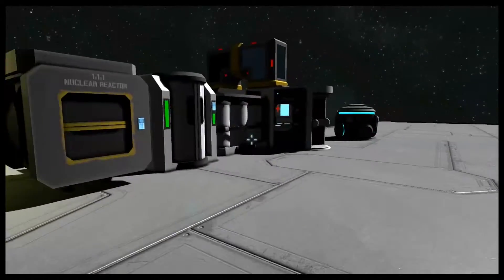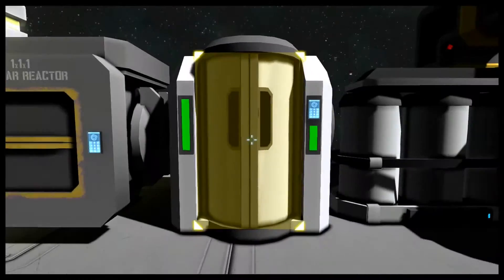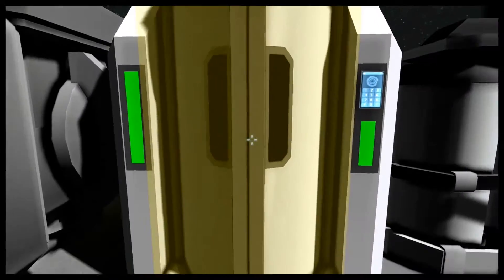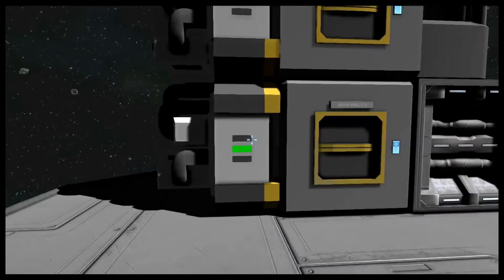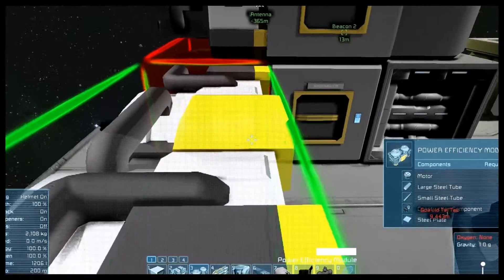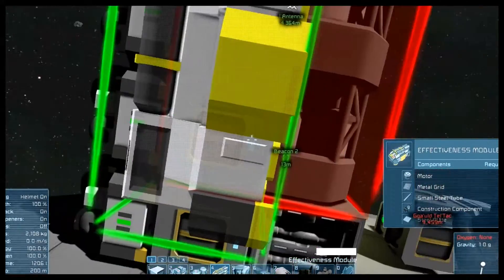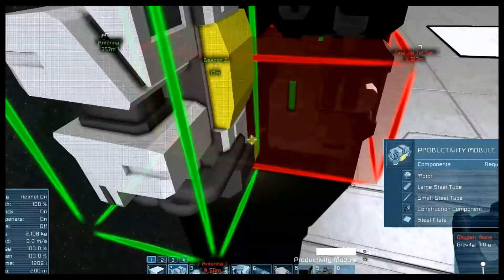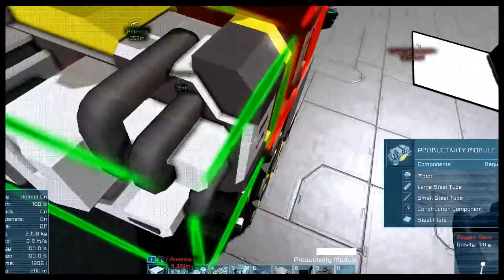Space Engineers Recent Update's Spotlight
I Go through the more important parts of the last couple of updates in this Episode of Update Spotlight and see what the Space Engineers Development Team have in store